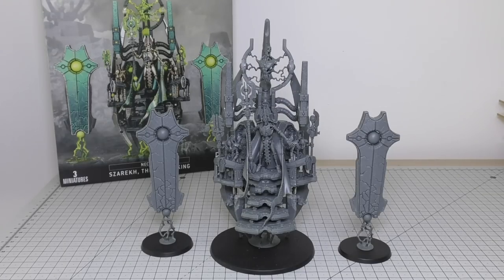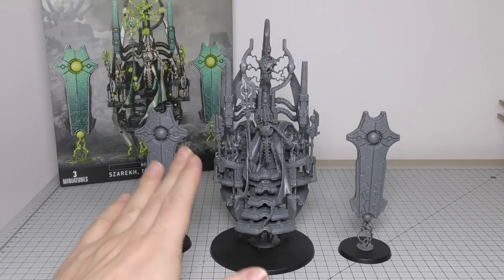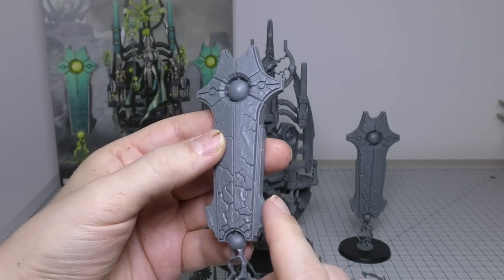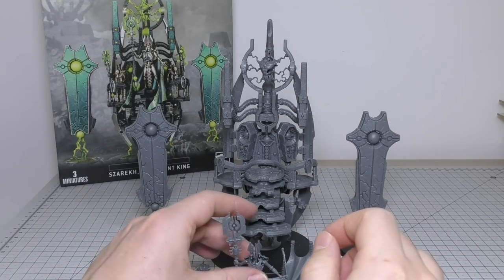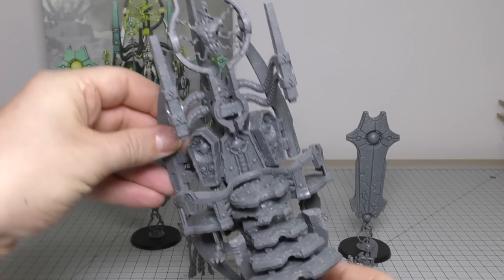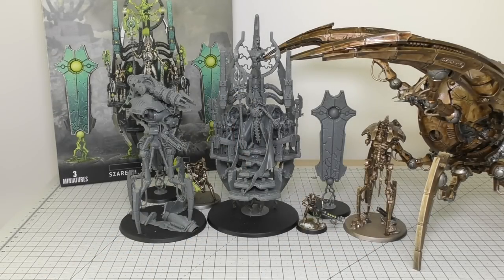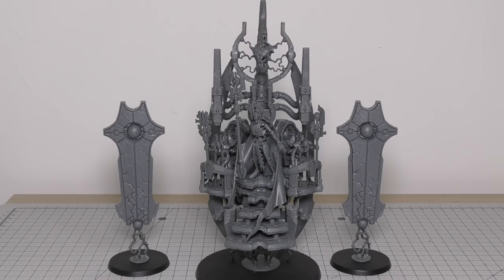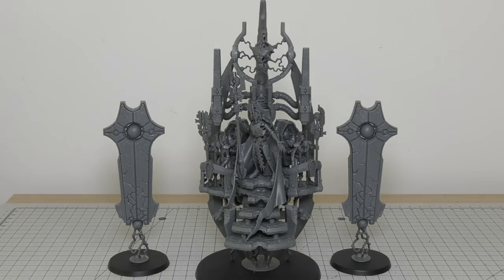Necrons - Szarekh, The Silent King - Review (WH40K)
**The Silent price tag**
My review of the Necrons Silent King model from Games Workshop.